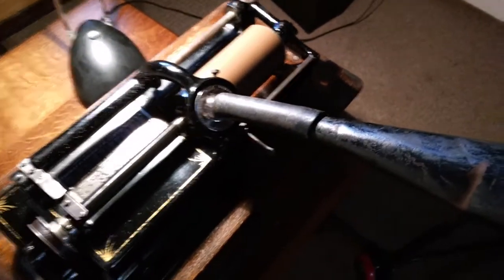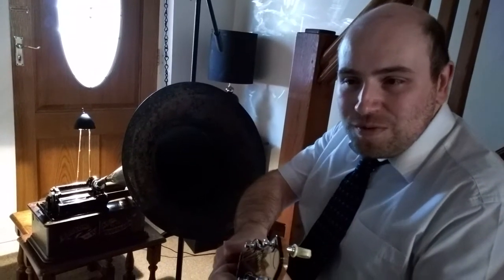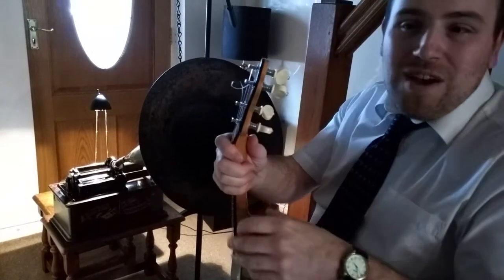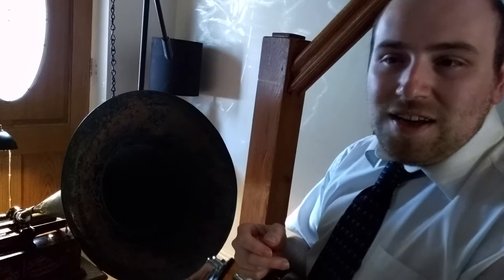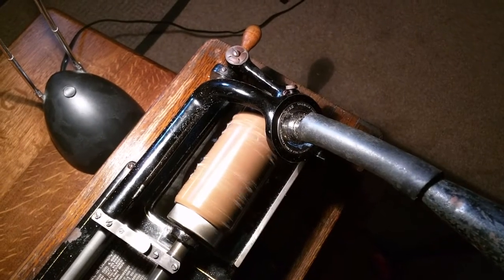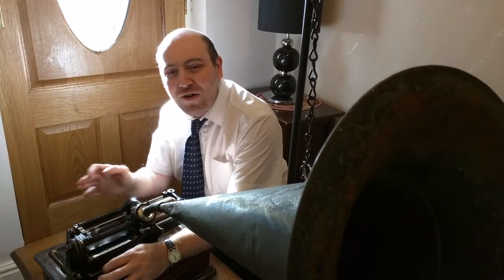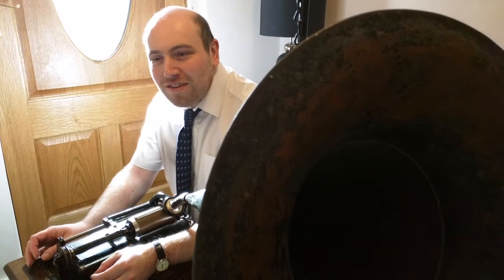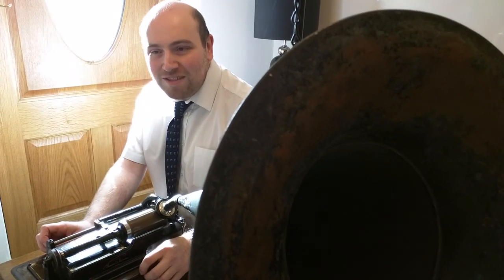Recording directly to wax cylinder - a live demonstration (acoustic recording - Ukulele solo)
This is a demonstration of the acoustic recording process. This was how artists would make records pre 1925. After that electric microphones were introduced and changed the recording industry forever.

On this video I demonstrate myself making an acoustic recording so you can hear what it does to the sound.

Back at the turn of the century it was the sheer volume of the instrument, or voice that would vibrate a diaphragm to cut into the wax disc/cylinder.